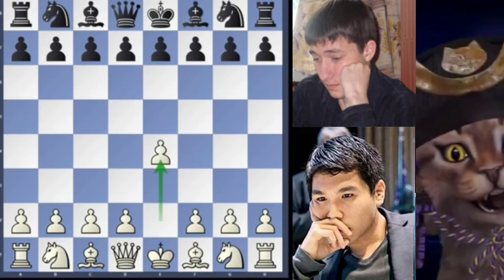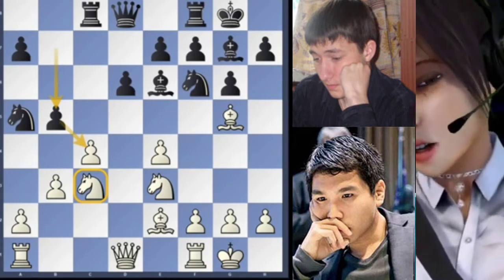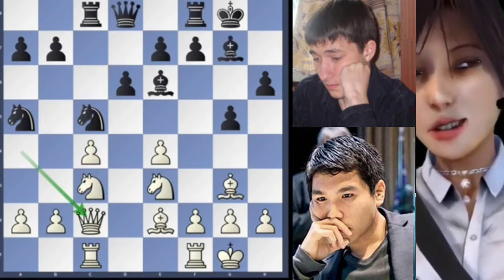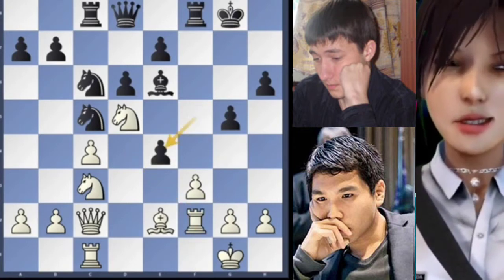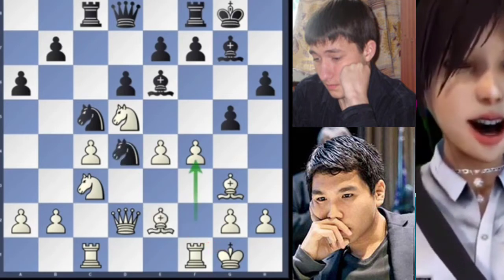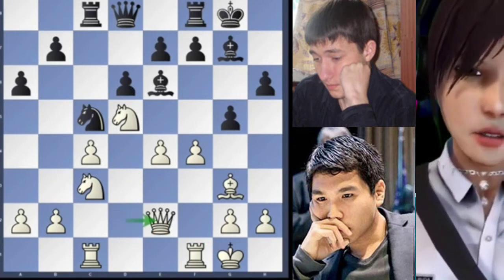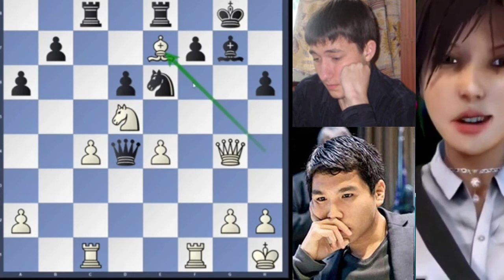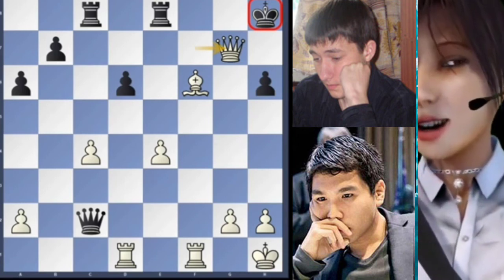How Wesley CheckMated iM Meribanov in a Sicilian Accelerated Dragon Opening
wesley so Magnus carlsen
fabiano caruana vishy Anand
Garry kasparov Bobby fisher
Tata steel serjey karjakin
fpj movies partida
fpj movies probinsyano po

memes
ja mil jon bors

tiktok, memes, jon bors, jo rez,
Taylor swift, Michael jackson, Michael Jordan, Bruno mars,
Seinfeld, akosidogie, chixmiss,
zapnu, chaknu, raffy tulfo in action, congtv, Ivana alwani,
LeBron james, kobe bryant,
top 1 global best funny tiktok
top 1 global best funny memes
fpj jon bors 👇

#🔔 notification
pls leave commet below any ideas or suggestions
jon bors